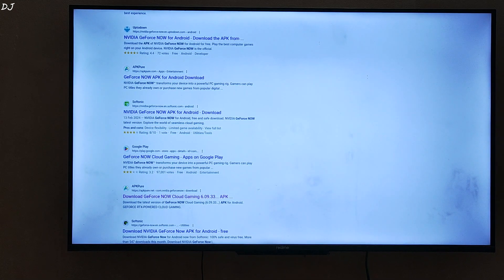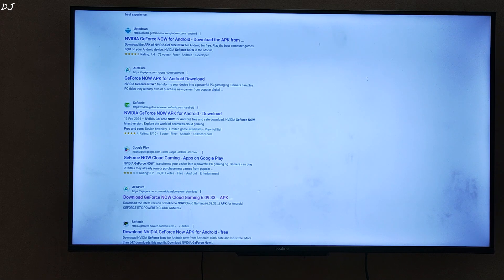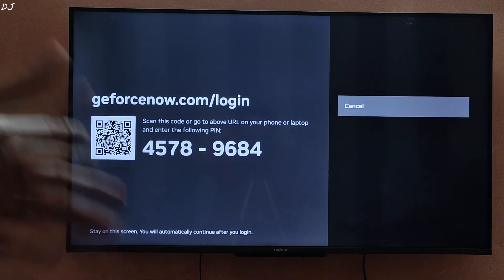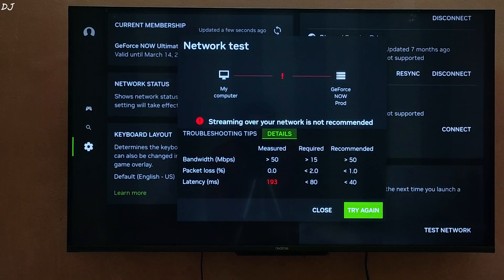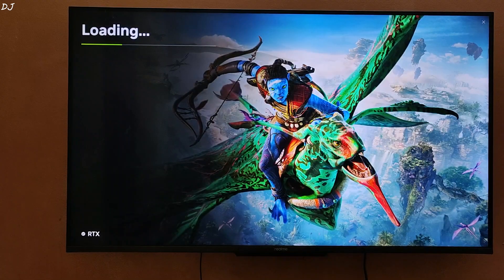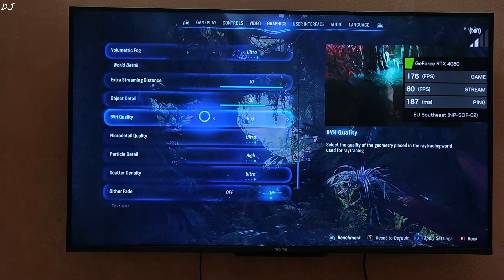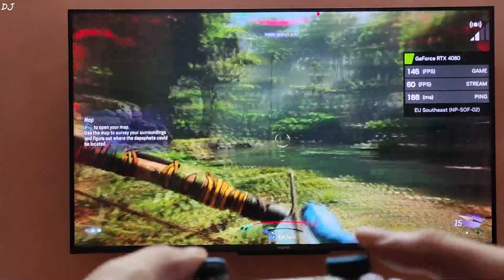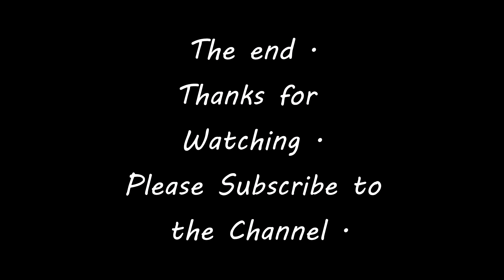GeForce Now Cloud Android TV Setup 2024 Realme 4K TV India | Avatar Ultra Preset Gameplay RTX 4080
Avatar Frontiers of pandora Gameplay on Realme 4K Android TV 43 inches RMV2004 [MediaTek Quad Core Processor A53 x 4-1.5 GHz Mali-G52MC1 GPU] using the paid version of GeForce Now [Ultimate Server Europe based] . Video recorded using Poco F5 . For the best quality , watch the video in 1080p / 60 FPS .

Buying GeForce Now Ultimate RTX 4080 Day Pass | Ads Being Added | Rog Ally 120 FPS Gameplays & Setup :

Using GeForce Now service in India via a 5 Ghz Wifi Channel (Airtel Xstream Fiber broadband connection) . Atleast 15 Mbps speed is recommended for cloud service with a 5 Ghz wi fi channel or an ethernet connection .

Testing GeForce Now [FREE Japan Server] from India Ethernet Connection Ping & Performance Overview :

GeForce Now Android 2021 Beginner's Guide & Setup | Play PC Games using FREE version from any Country :

Timestamp :

- Introduction : 00:00
- GeForce Now Ultimate : 00:12
- Purchased from India : 01:28
- Install GeForce Now Android : 01:43
- GeForce Now Ultimate Account Login : 02:44
- Stream Settings & Network Test : 03:16
- Launching Avatar [Ubisoft Connect] : 03:56
- Performance Overlay : 04:25
- In-game Settings : 04:50
- Exploration Gameplay + Input Response : 05:25
- Combat Gameplay + Input Response : 08:53